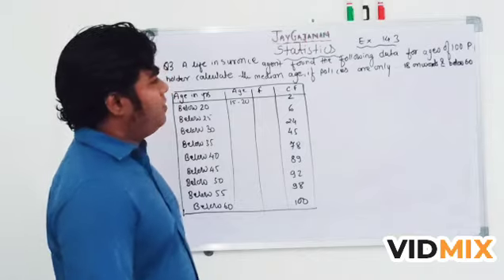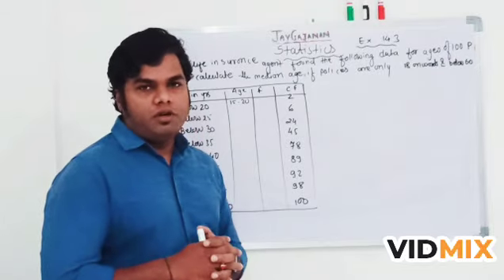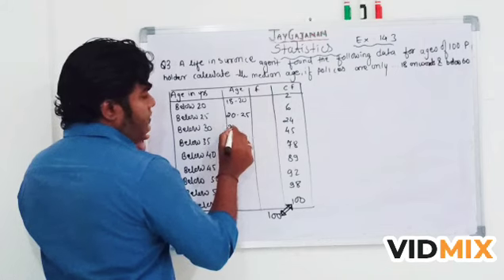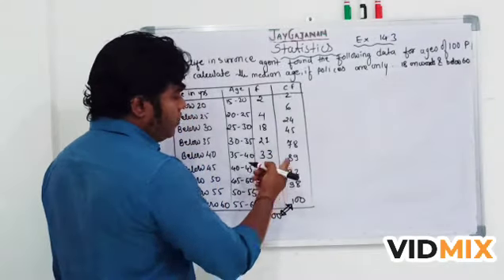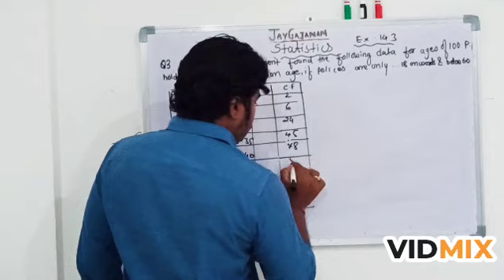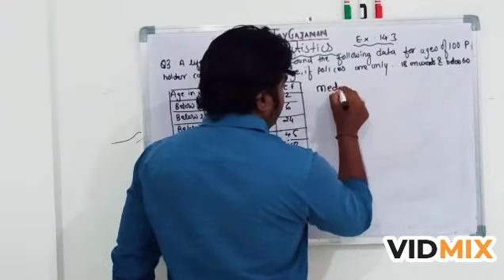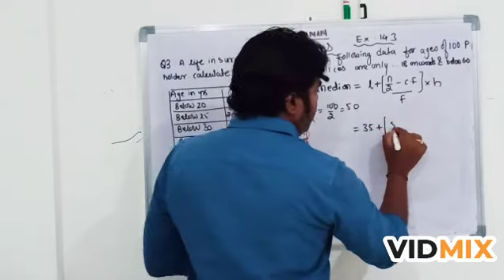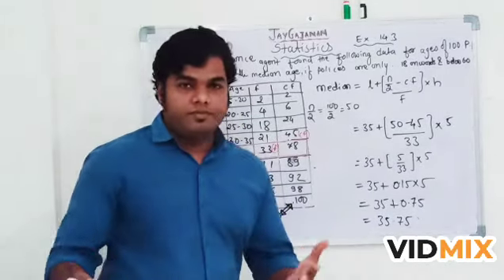Class 10 th statistics exercise 14.3 question no 3